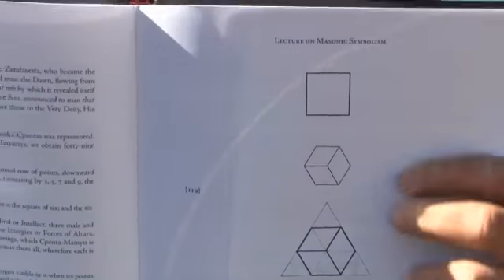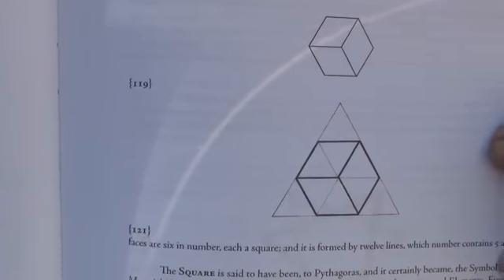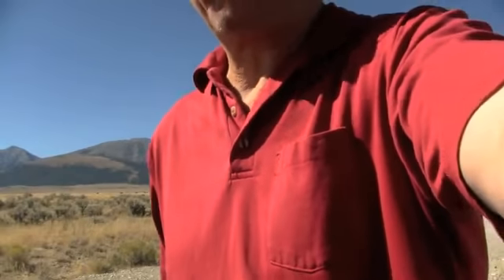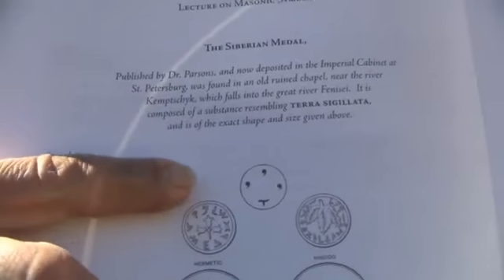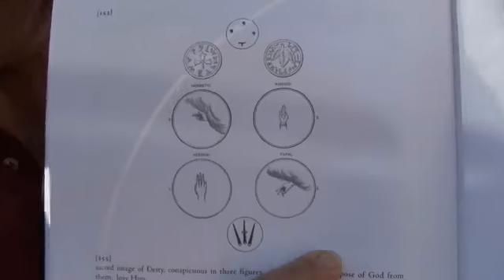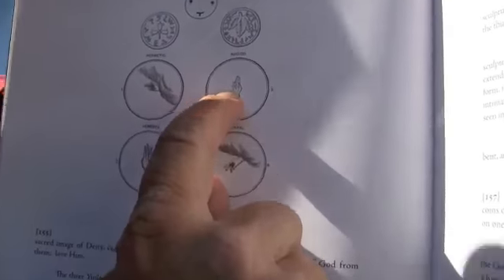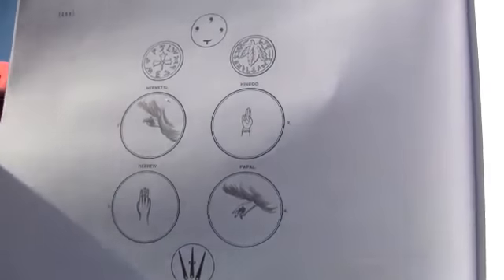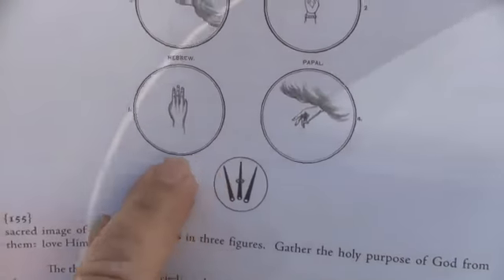Pt 2 Symbol Of 3 In Masonry